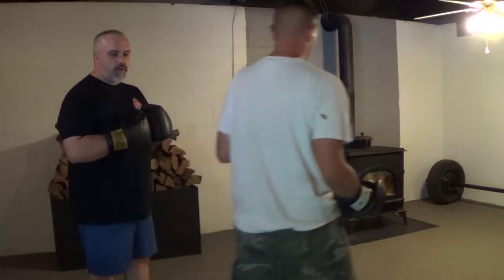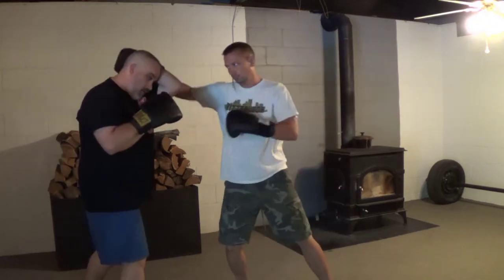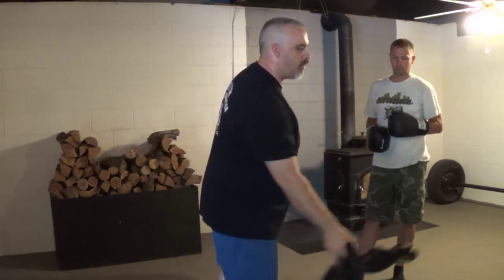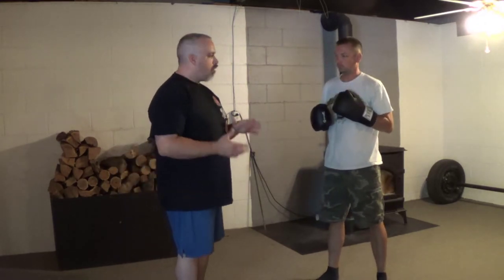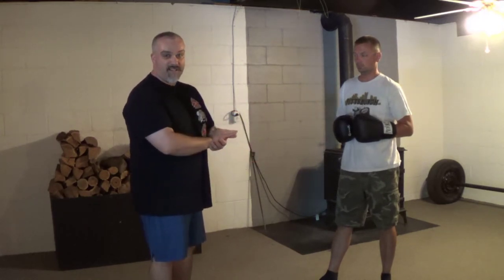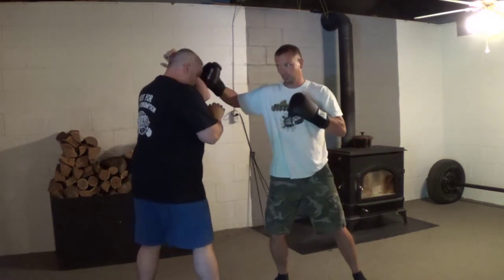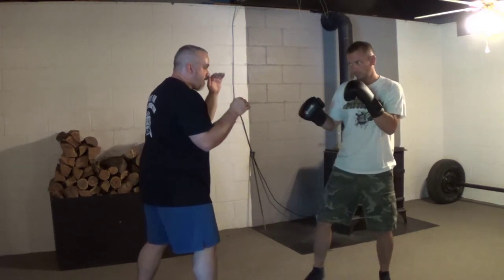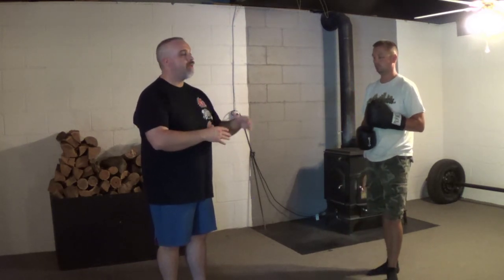Against A Boxer: Entry Drill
In this video we look at a boxing drill that will allow you to time your techniques against punches and therefore better apply your art against a boxer.

For information on training courses from Warrior Tactical Systems, go